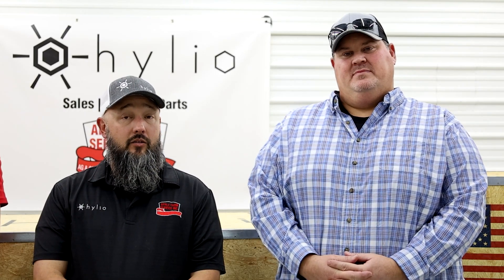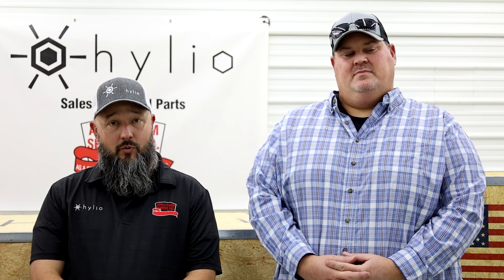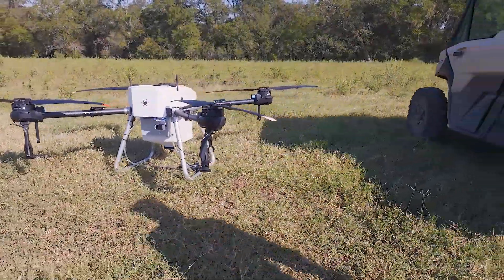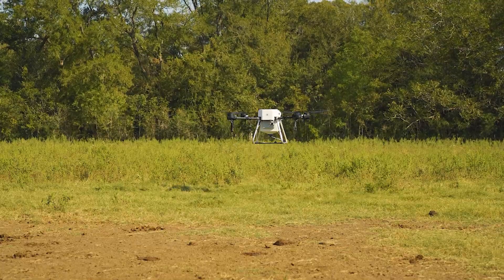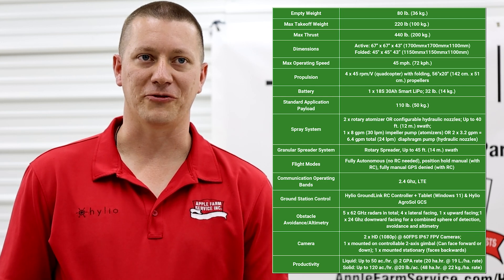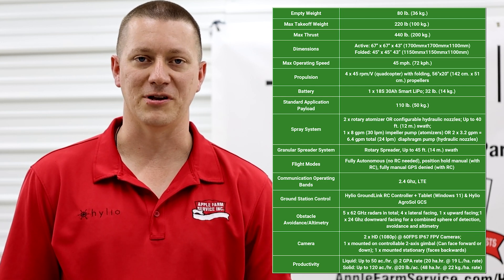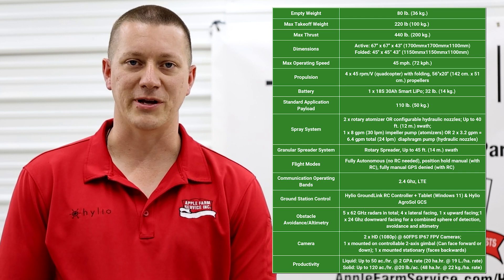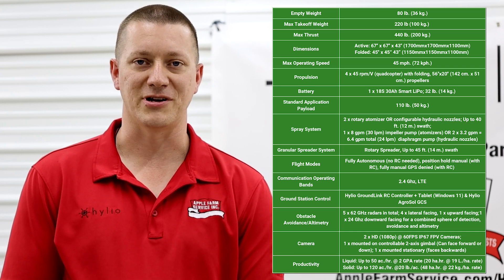Hylio Announcement November 2024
Exciting News! Hylio has just released it's new HYL-150 drone!

This 100% USA made drone is produced with 100% USA made parts and components.

Check out the full specs here - AppleFarmService.com/HylioNews